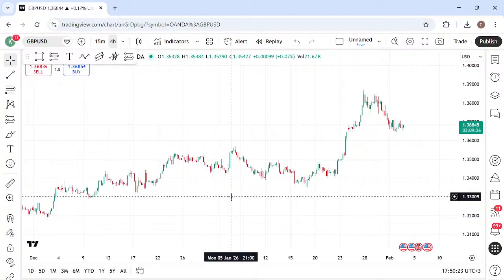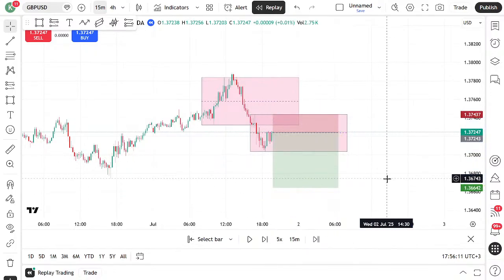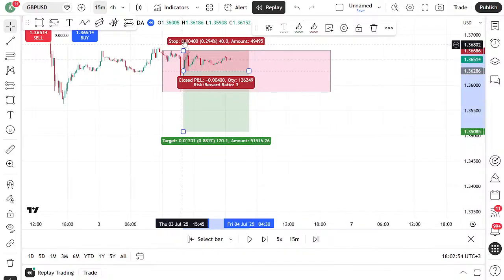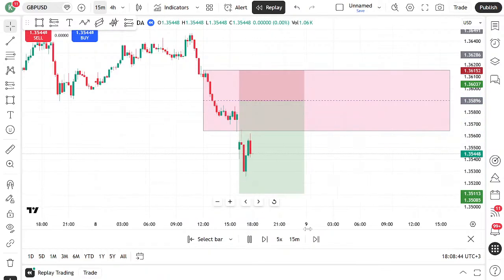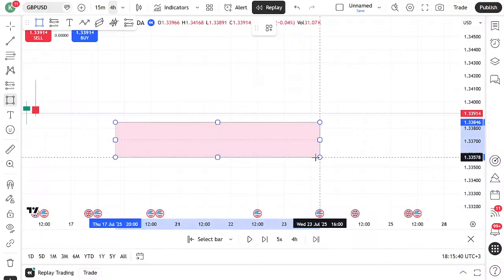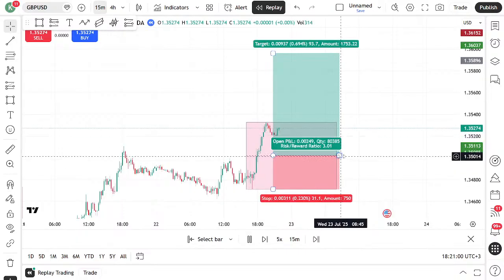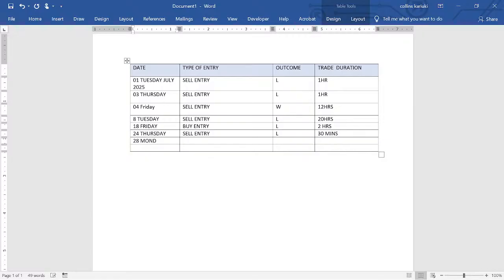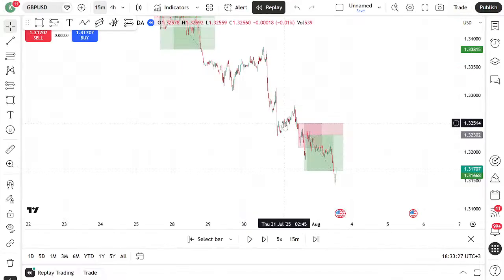GBPUSD BACKTESTING 2026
In this session, I backtest GBPUSD using a structured trading approach to evaluate consistency, risk management, and overall performance.⚠️ Disclaimer: This content is for educational purposes only and does not constitute financial advice. Trading involves risk.